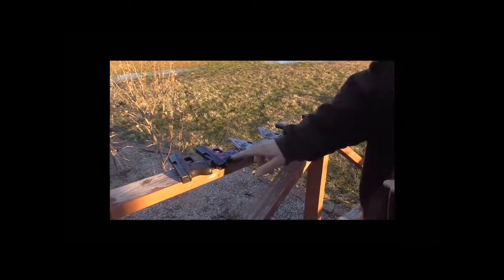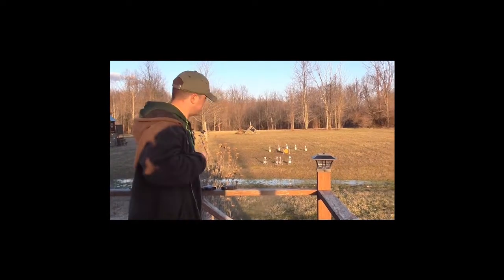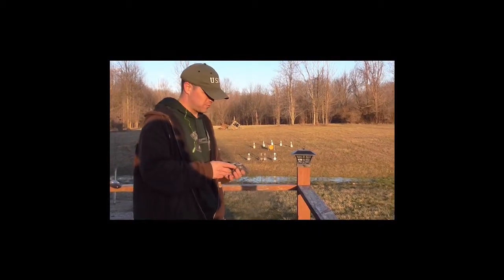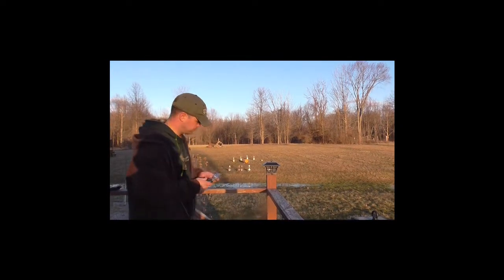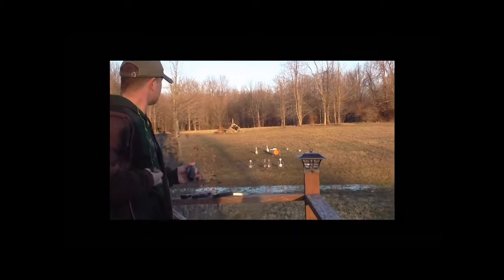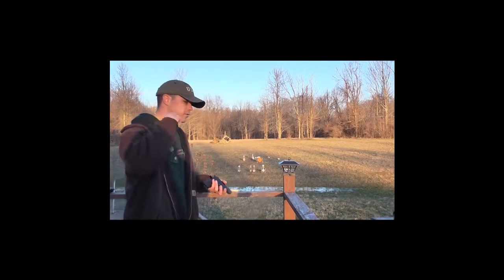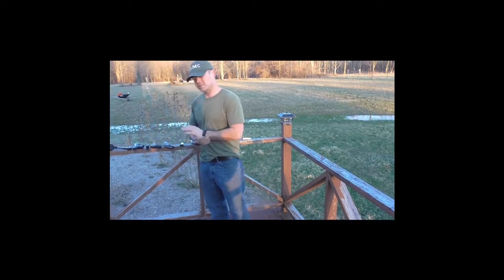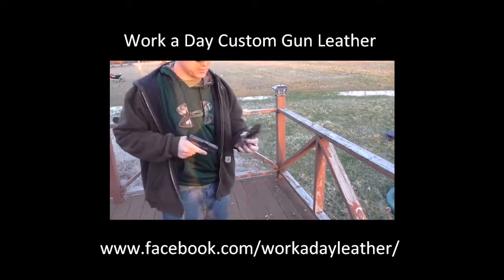Compact Hand Guns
Brief discussion on compact handguns, featuring the Glock 26, 43, Bersa Thunder 380, Taurus 38 snub nose, Charter Arms snub nose, and Smith and Wesson Shield.

Rifleman2.0_channel